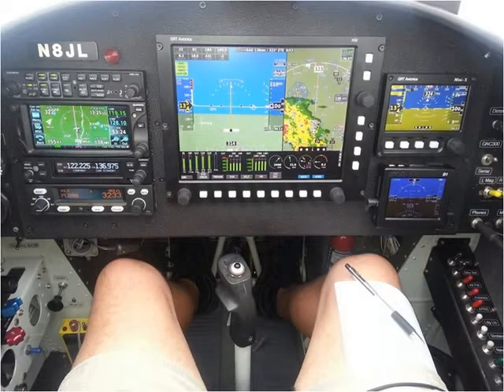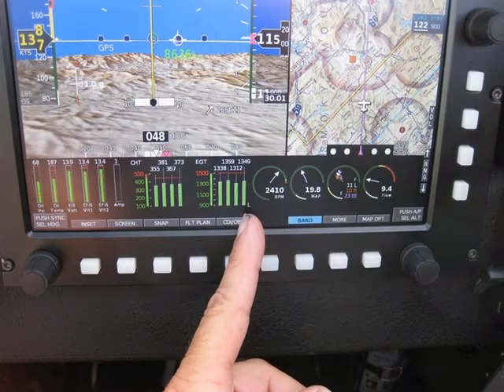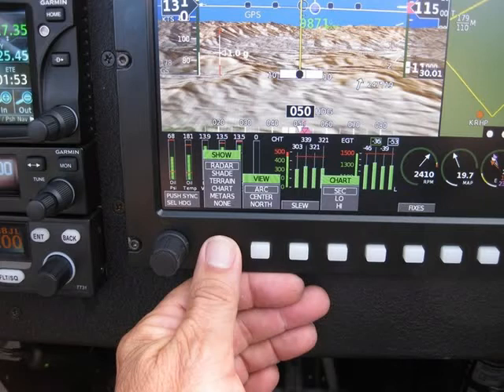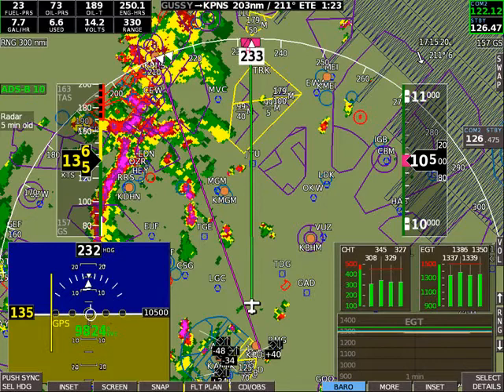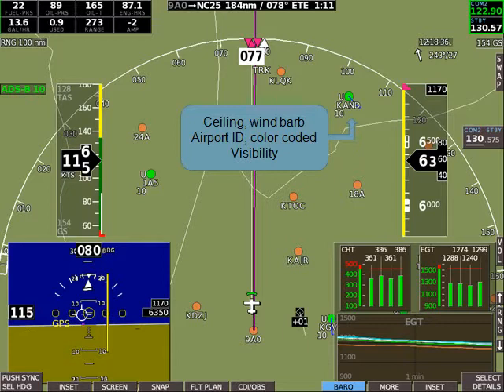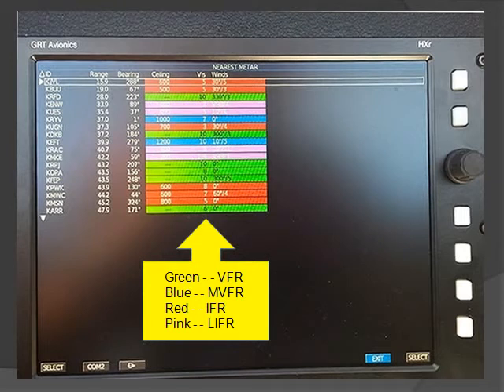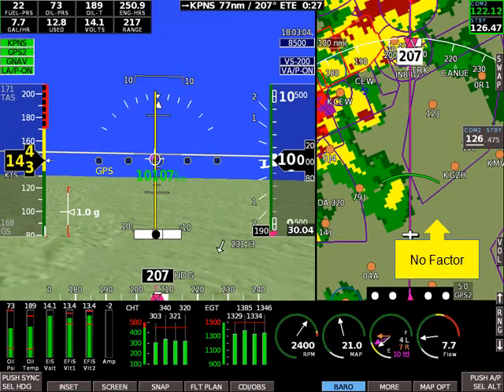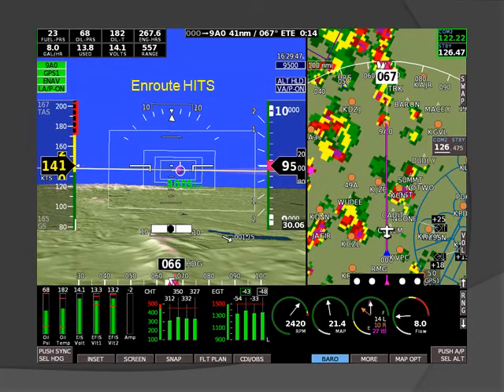Flying the HXr, Part 2: Moving Map and Charts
Jerry Morris shows you how to use the many situational awareness tools provided by the GRT Horizon HXr moving map, including weather, traffic, terrain, and geo-referenced charts by Seattle Avionics.